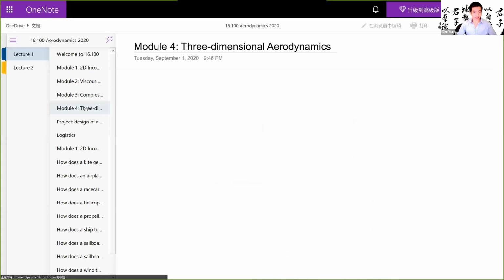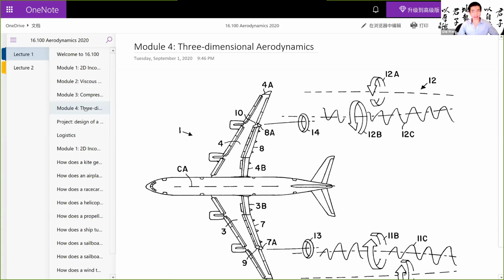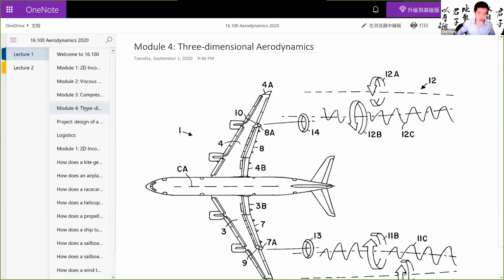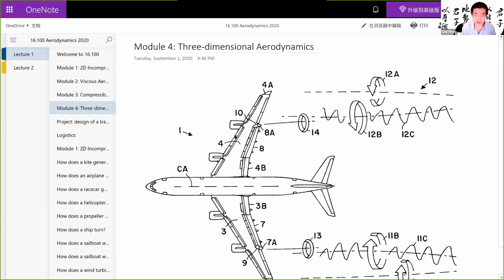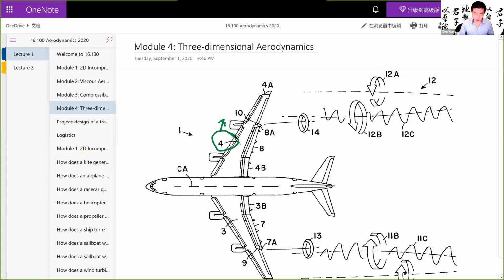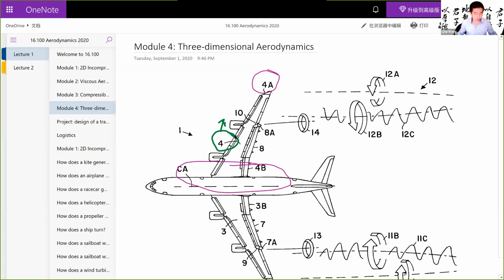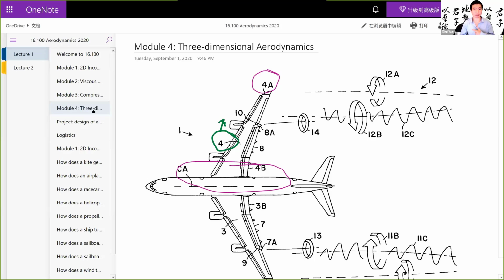MIT Aerodynamics Course overview three dimensional aerodynamics